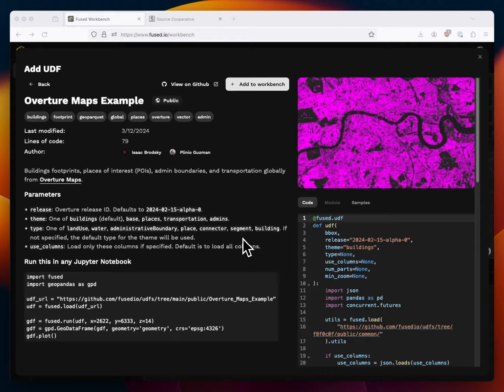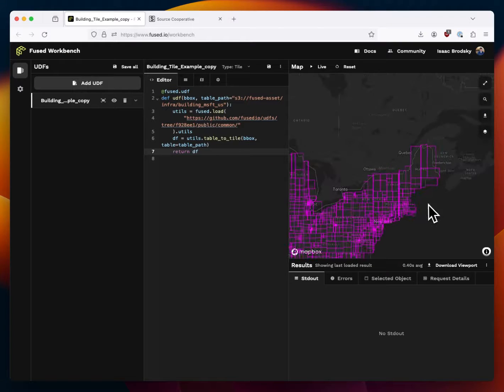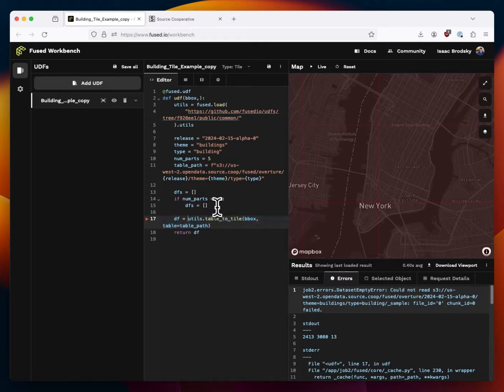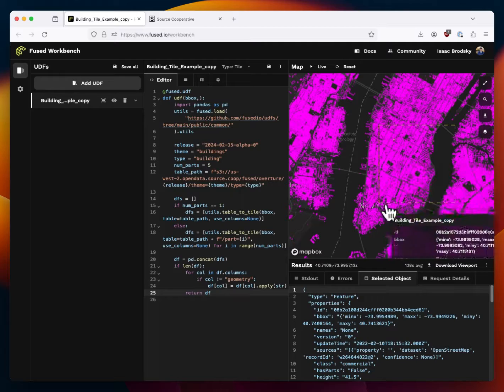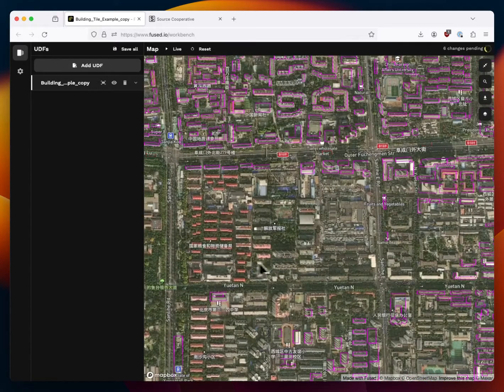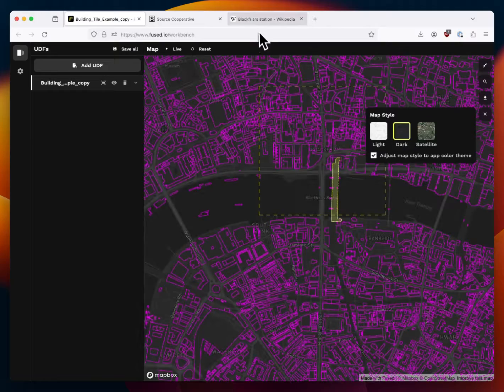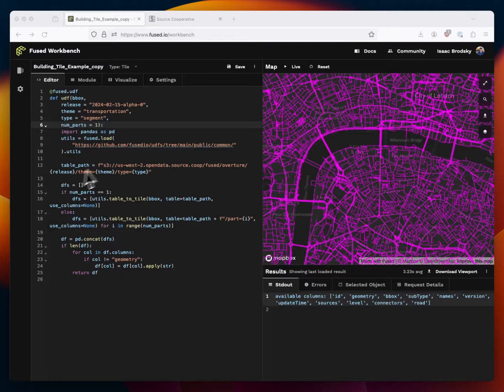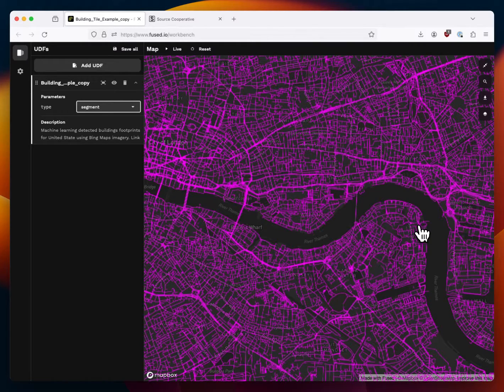Fused: Building the Overture Map UDF example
Fused co-founder Isaac Brodsky demonstrates how to build the Overture Map Example UDF.